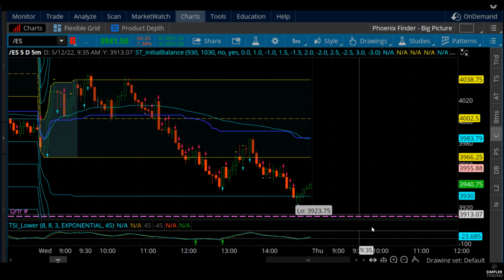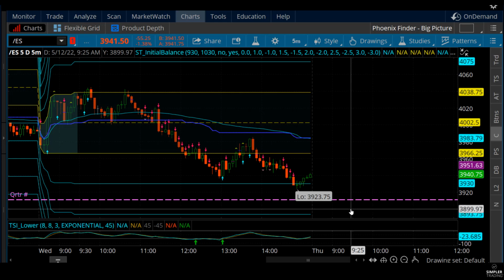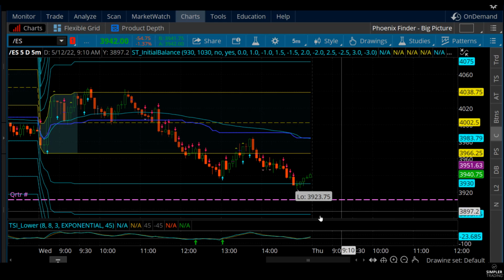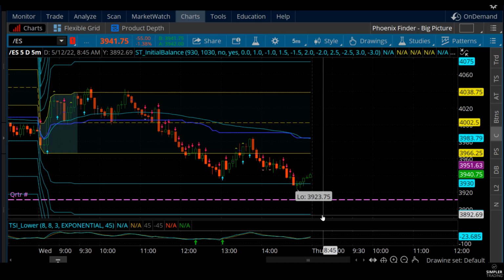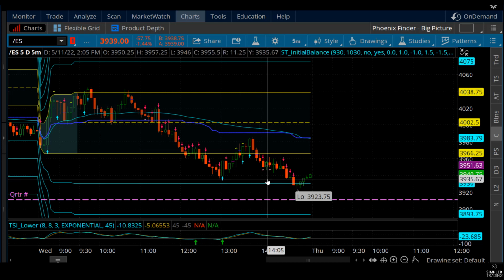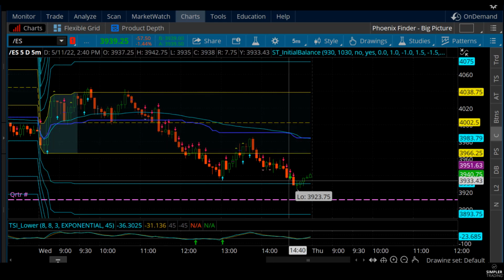Futures Trading: Mid-Week Market Update | Simpler Trading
Here we find ourselves again at a mid-week update with the market at an extreme (High/Low) for the week.  With more information now, having had an opportunity to observe some important order flow levels, let's attempt to frame this for what may be around the next corner.